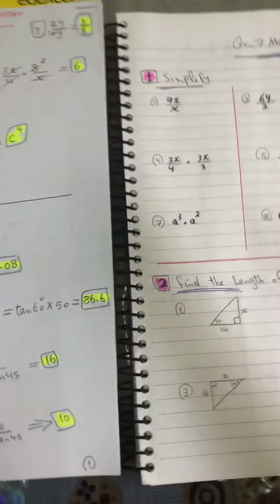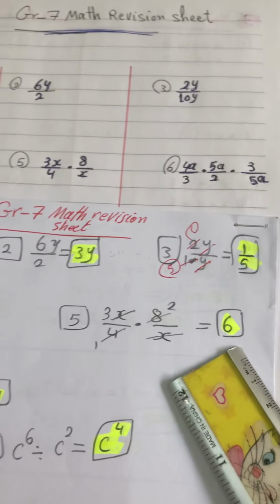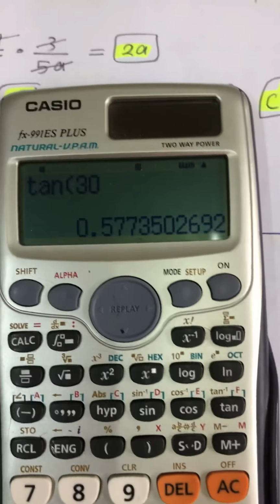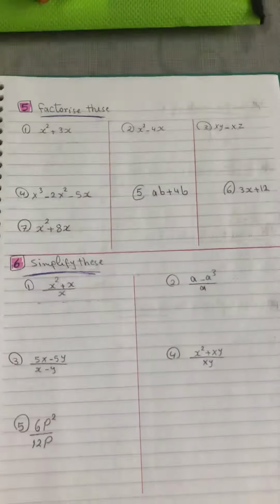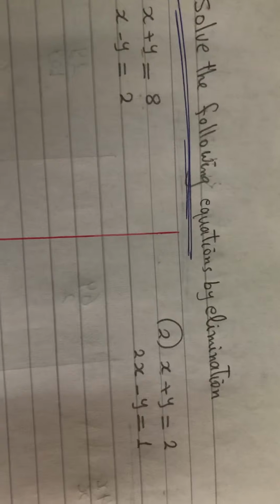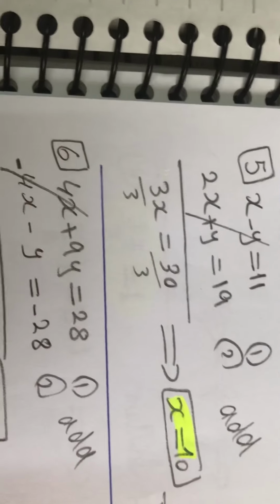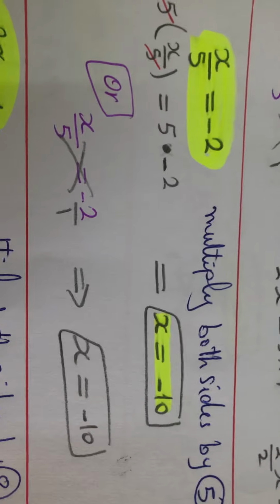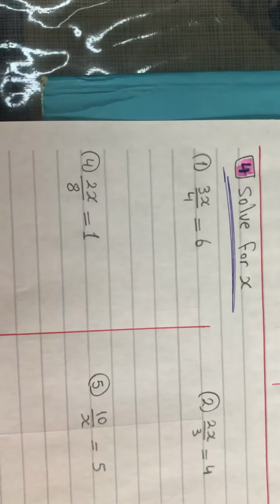Week 13 Math Gr7 (work sheet ) 1